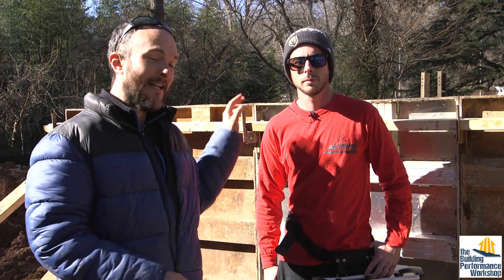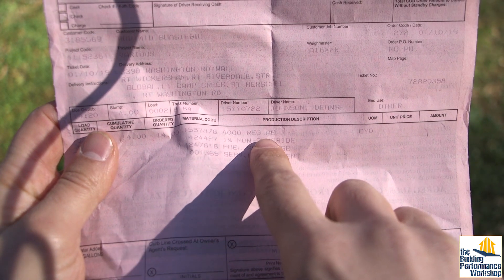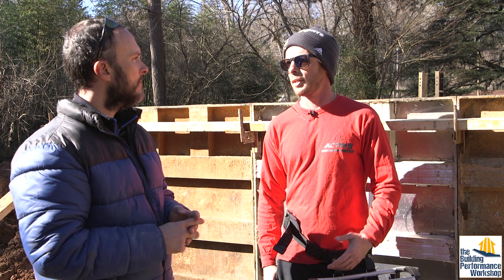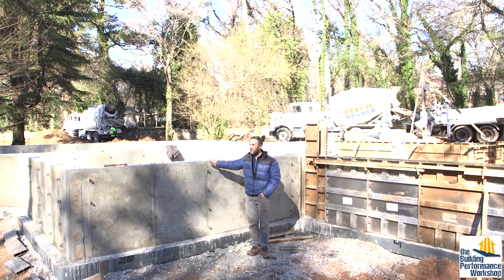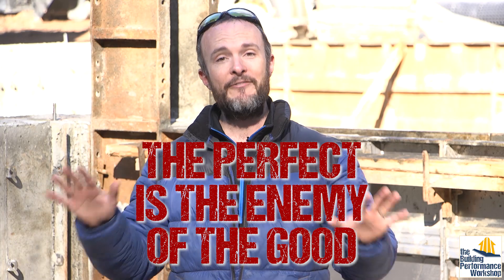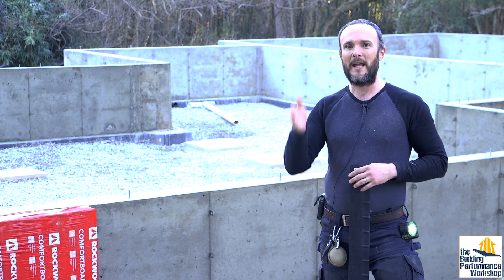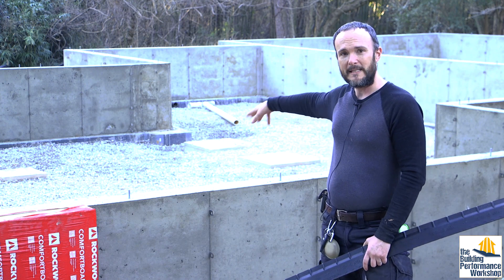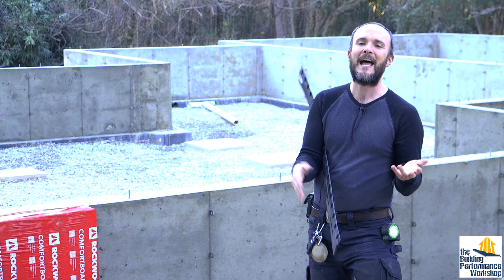Foundation Wall Concrete Pour: Forms and Boom Truck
Corbett, Grace, and their crew of awesome nerds pour a high performance crawlspace foundation wall and totally skip the slump test, on purpose, which they know will get a lot of loving kindness in the comments section. Thanks to Matt Risinger for some on-the-ground advice on building in the real world, and to Bruno Martinez for the cool background info on the concrete industry.